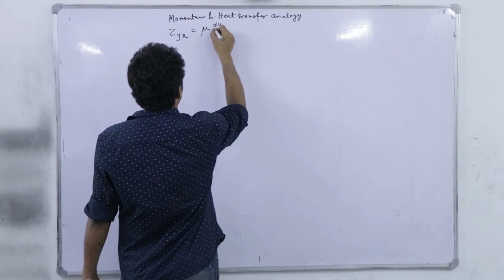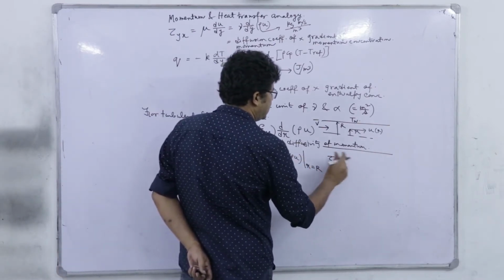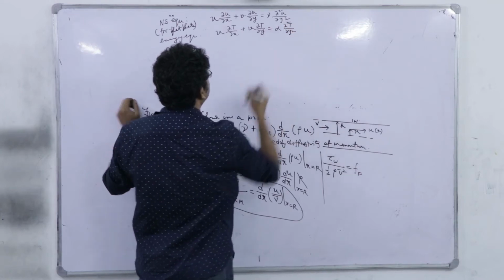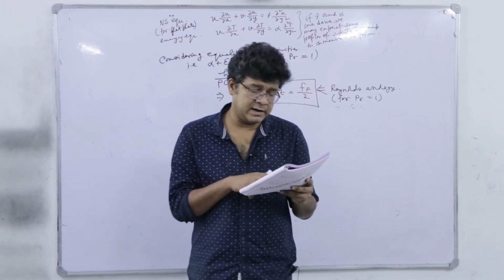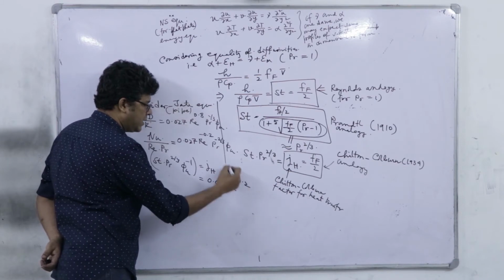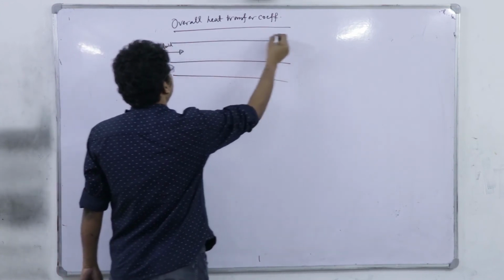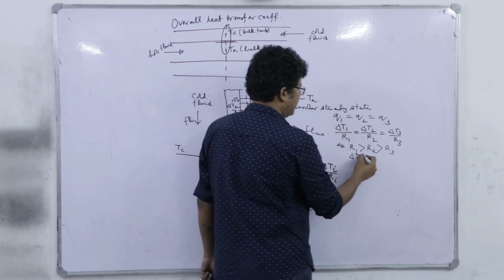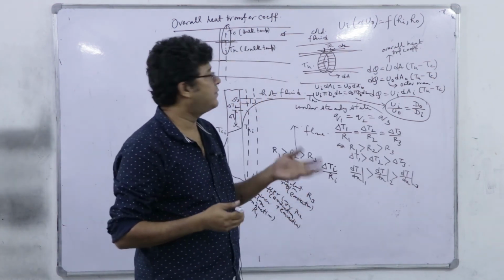HEAT TRANSFER | Lecture-6 of 20 | 2020 | HEAT TRANSFER CORRELATIONS | By Dr. Debasish Sarkar